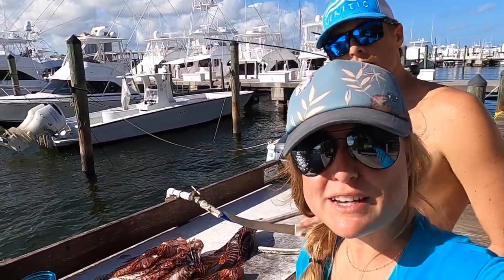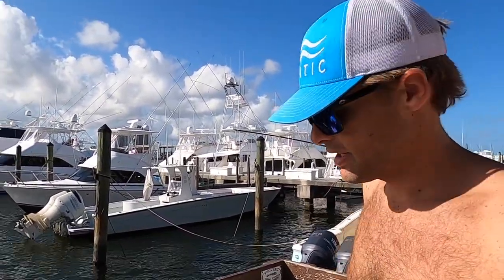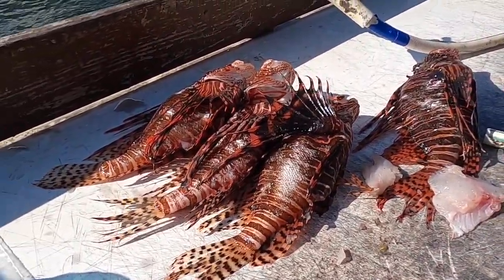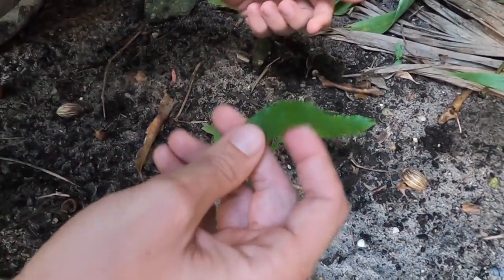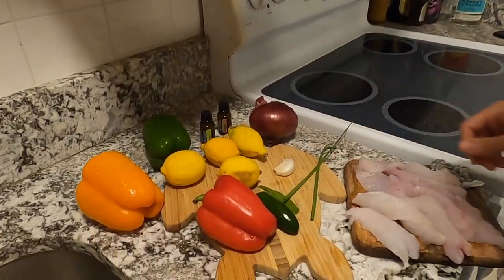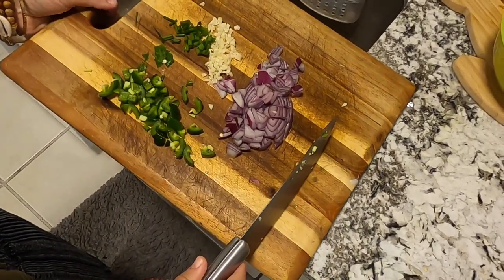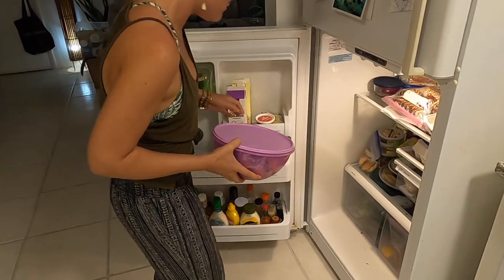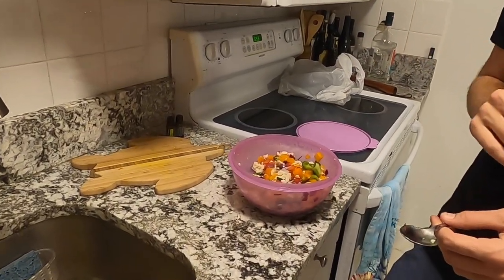SPEARFISHING Invasive Lionfish Catch & Cook! | Cleaning up the 100ft Reef off Palm Beach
Join us as we dive in 100+ feet of water off Palm Beach and clean up the reef. We hunt for venomous and invasive lion fish while scuba diving on deeper ledges. We take you through the process of hunting, cleaning, and cooking fresh ceviche with minimal ingredients from our garden.

While they are very pretty looking, they have no natural predators in the Atlantic and have the ability to spawn tens of thousands of eggs every few days. They have a HUGE appetite and will eat various reef fish.

If you're interested in learning more about how you can help save our reefs, check out this article
If you’re interested in purchasing high quality essential oils to use for cooking, I recommend doTERRA.